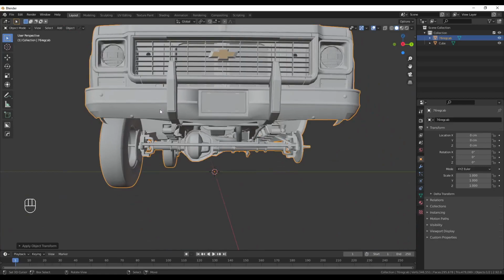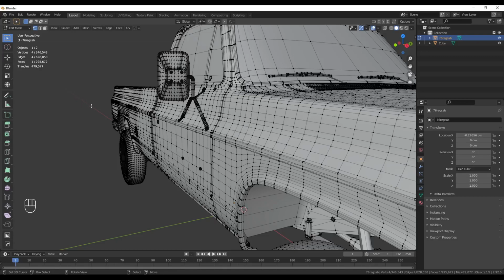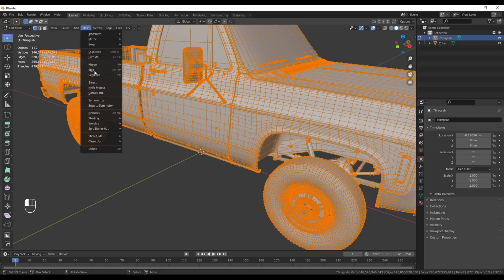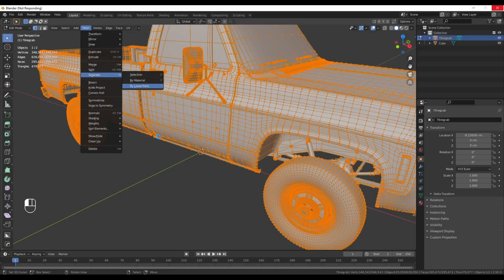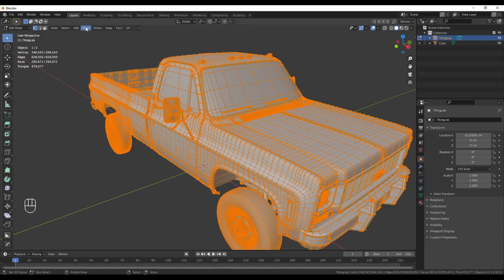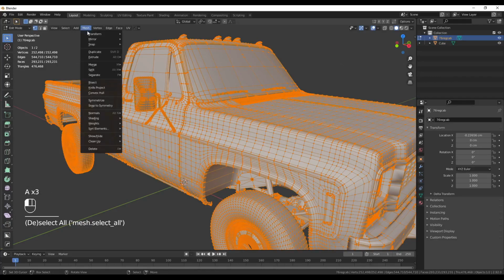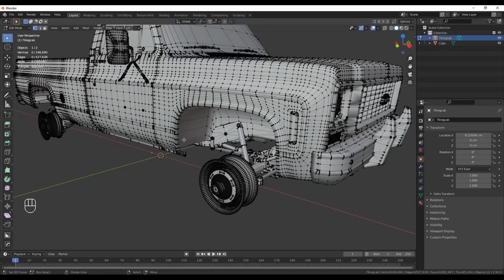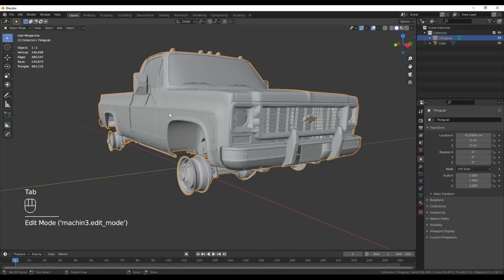Snowrunner modding part 2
I've been asked by a few people on how to mod Snowrunner, so I decided it was time to start a tutorial series.

This series will be rather to-the-point and not very detailed insofar as why certain things are done certain ways.  A highly detailed series was made by @glitchworks5957 and goes into more depth then I do and his can be found

Hope you enjoy and that this can help you out!